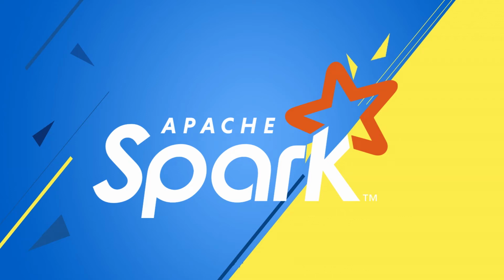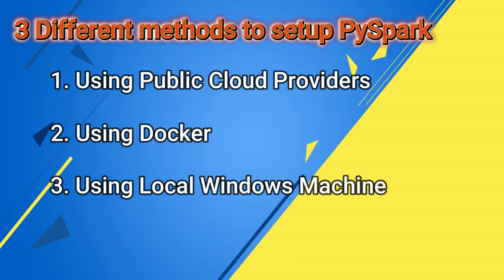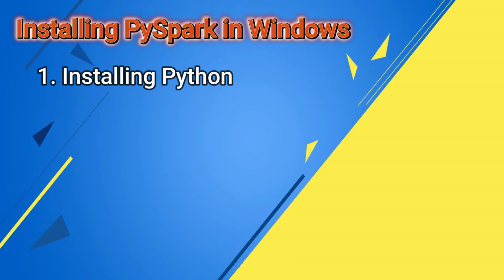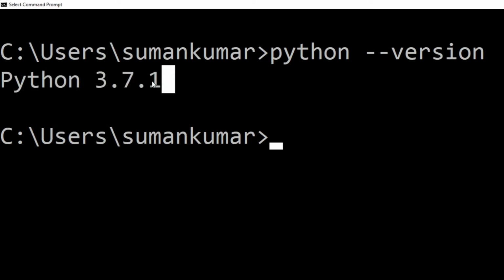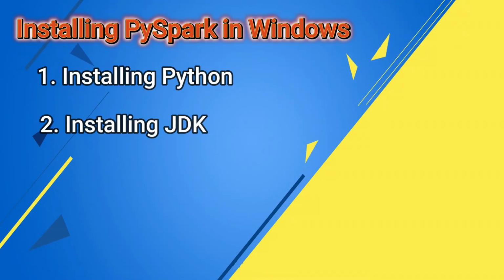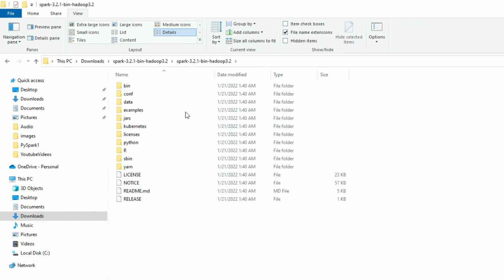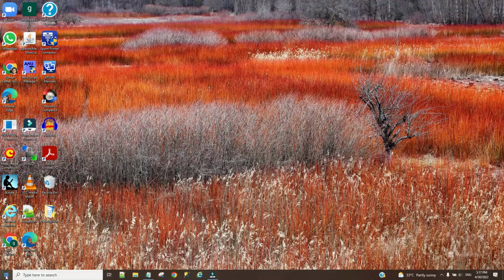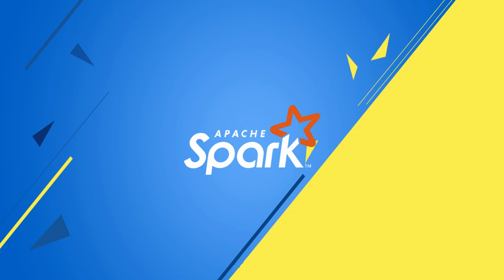EP 01. Apache Spark Tutorial - PySpark introduction & installation in Windows 10)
PySpark is the Python API for Apache Spark, an open source, distributed computing framework and set of libraries for real-time, large-scale data processing. If you’re already familiar with Python and libraries such as Pandas, then PySpark is a good language to learn to create more scalable analyses and pipelines.

In this PySpark free tutorial we are going to learn all the aspects of PySpark using examples step-by-step.
In this first episode we will get Spark introduction and also learn how to install spark in windows 10 machine.